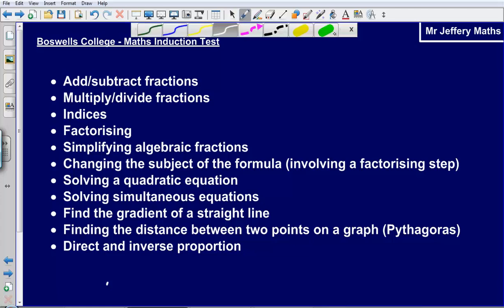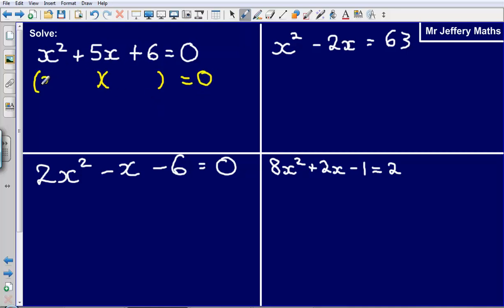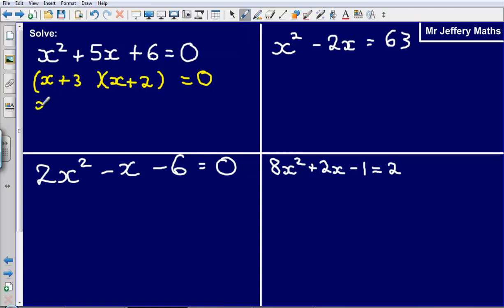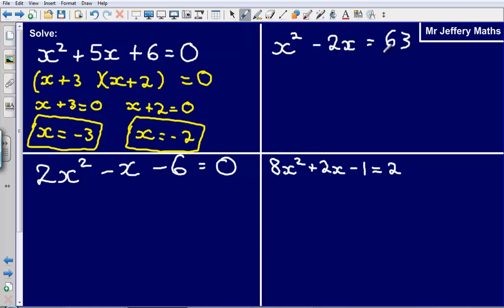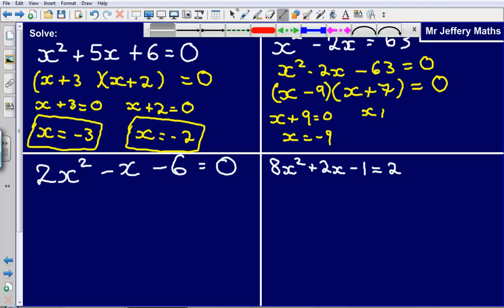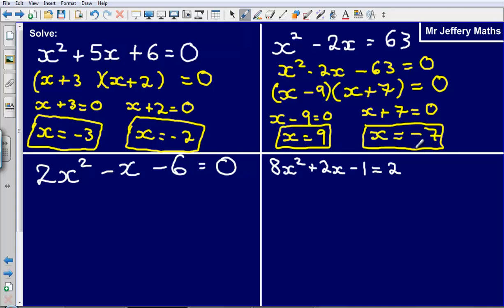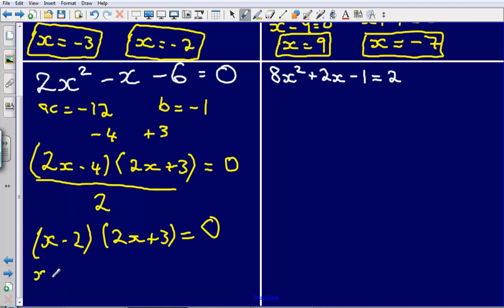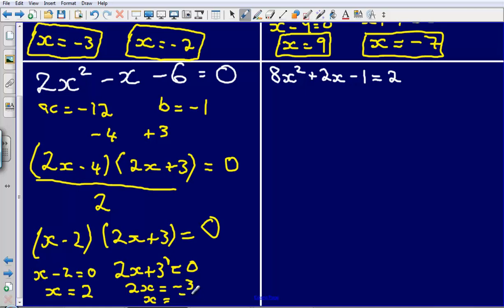College Induction - Solving a Quadratic Equation